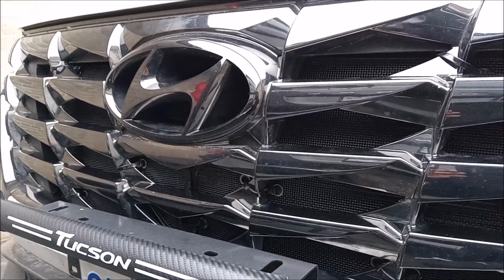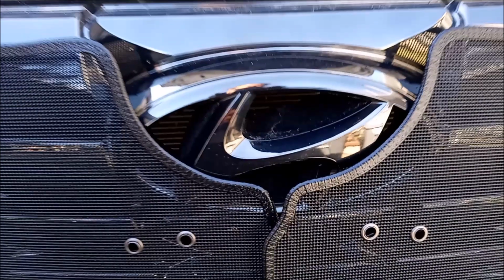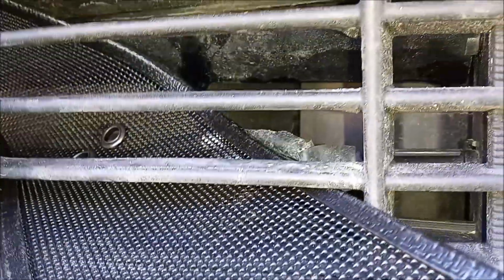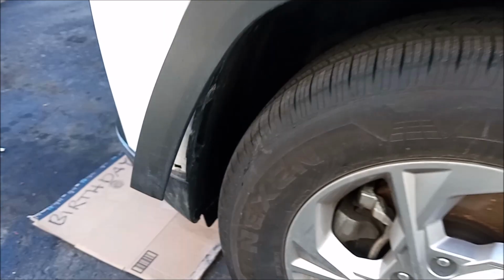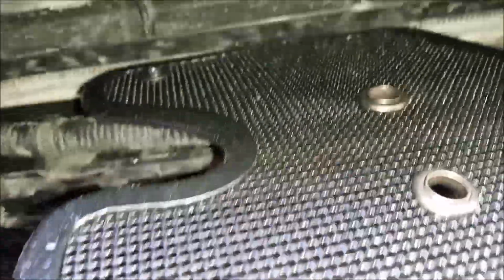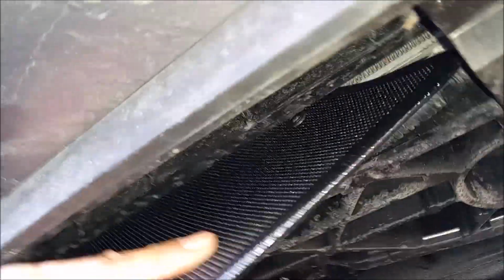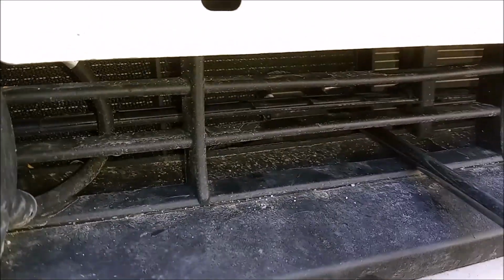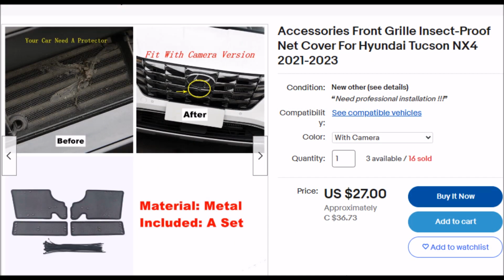Radiator Net Install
Fits hybrid or ICE 2022+